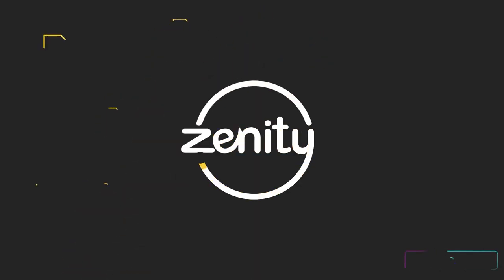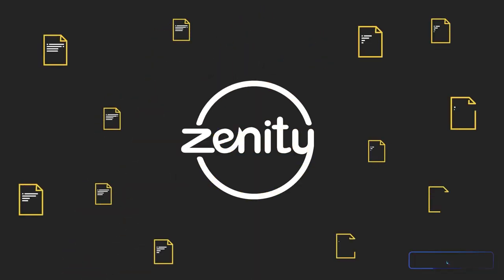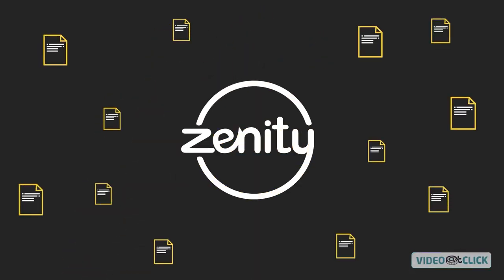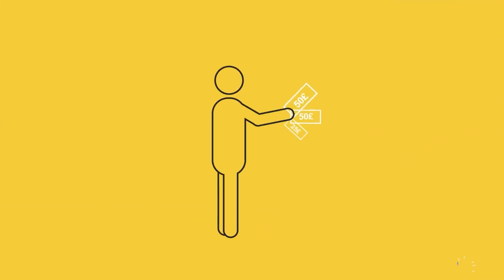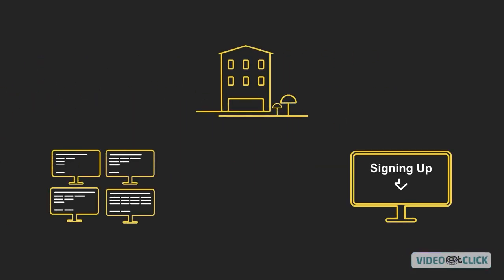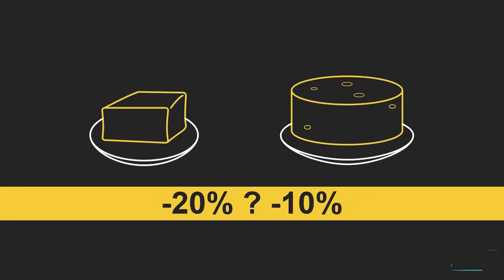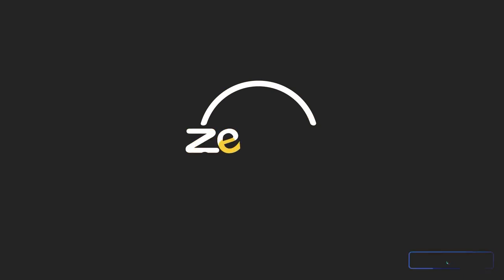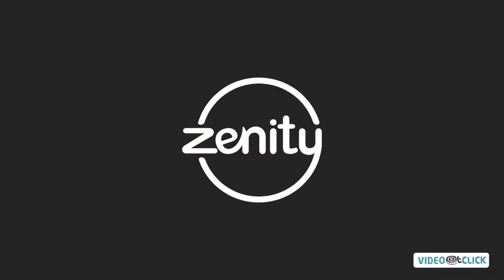Zenitu line art